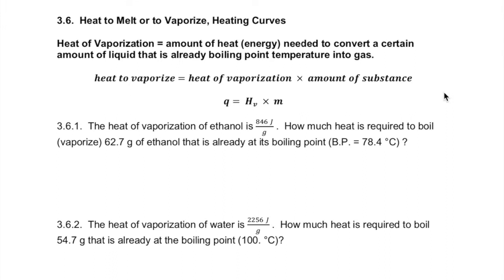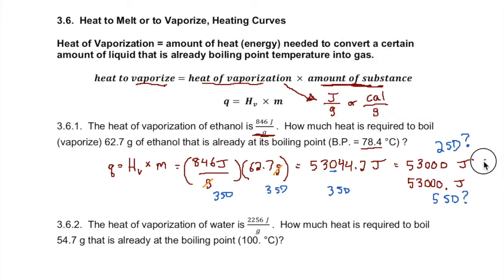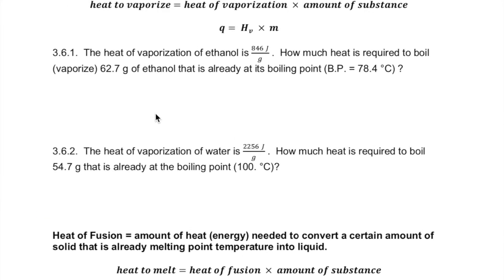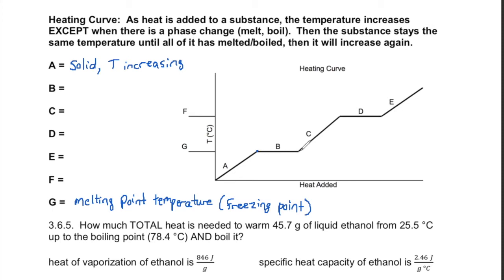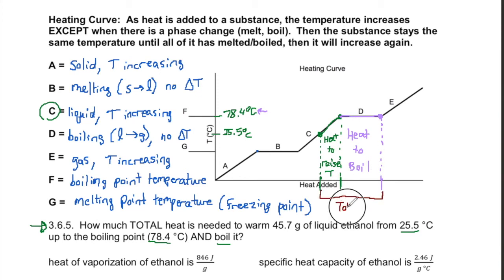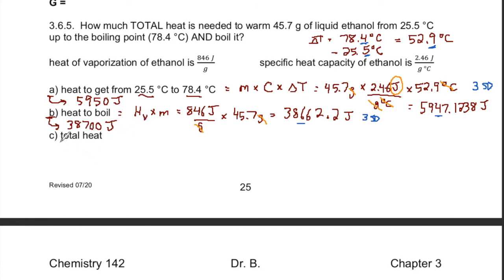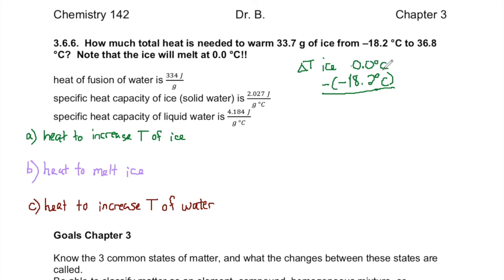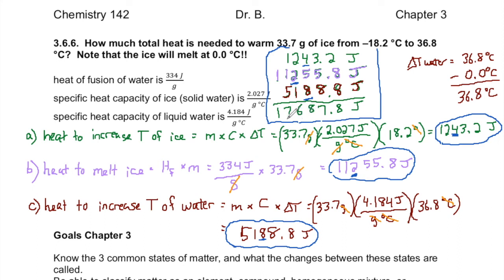2021 Chem142 lec3.6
Heat to melt or vaporize.